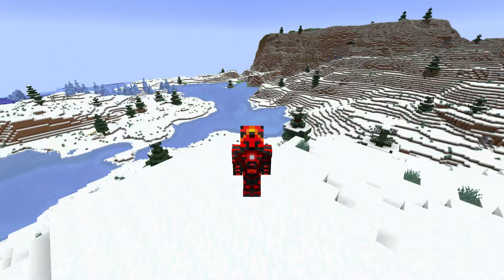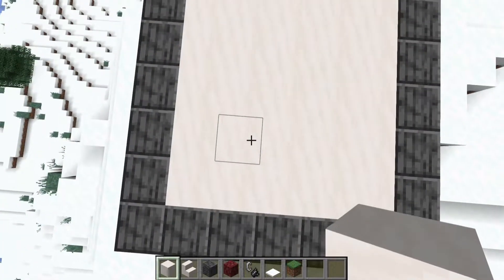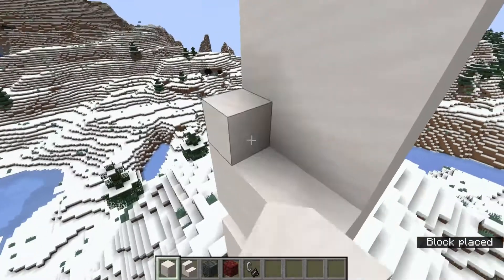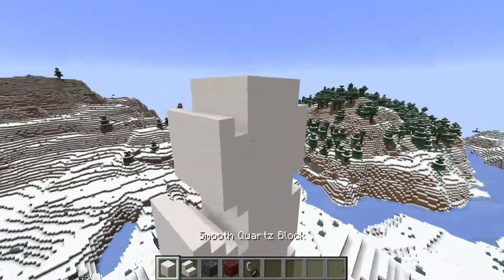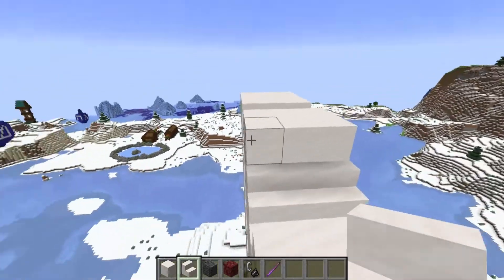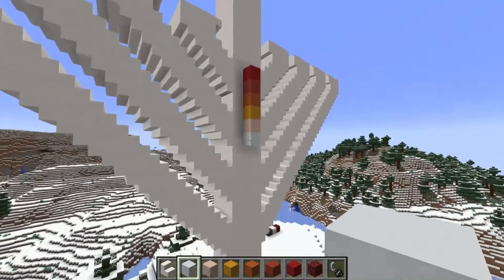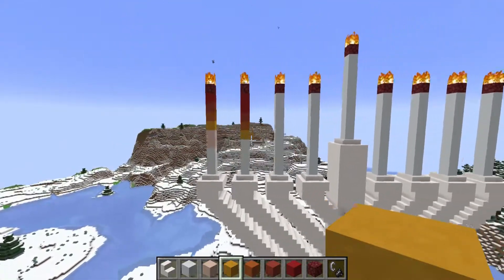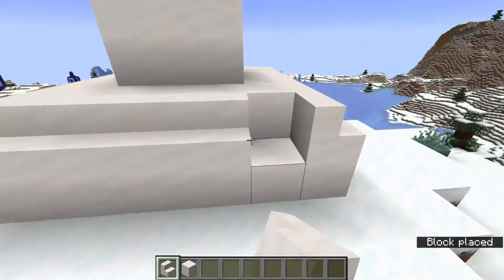Minecraft How to Build a Menorah -12 Days of Gearsaw Hanukkah / Chanukah Tutorial #11